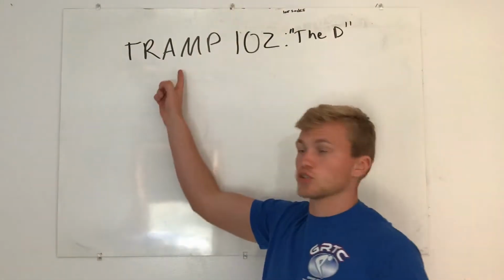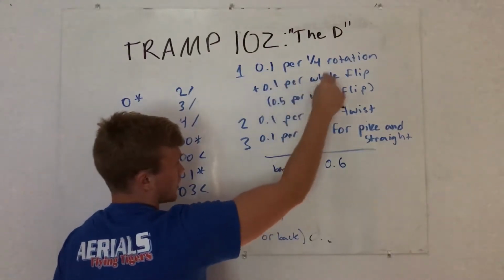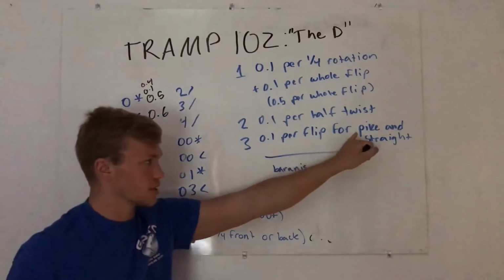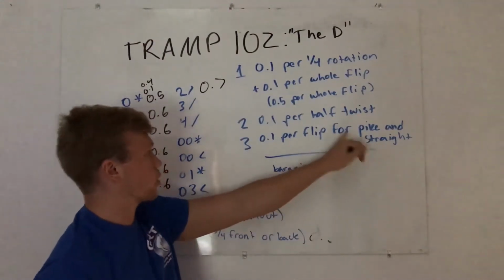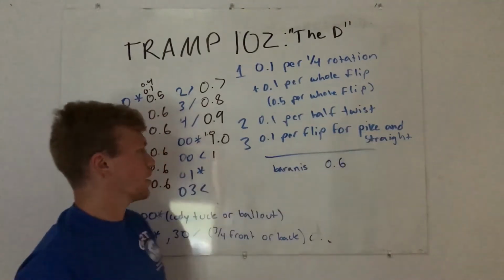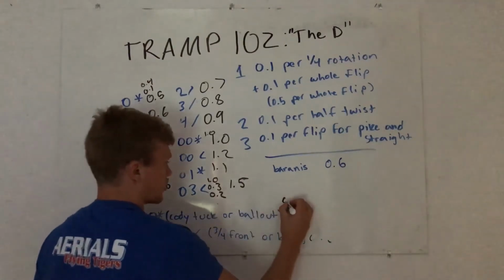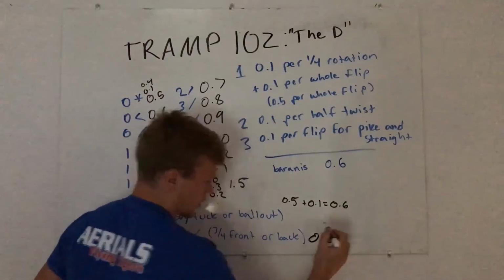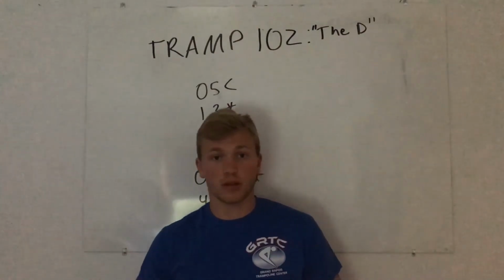TRAMP 102: Calculating "The D"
In this video I explain a three-step algorithm to compute the difficulty of any trampoline skill and demonstrate calculating the difficulty of some basic skills.